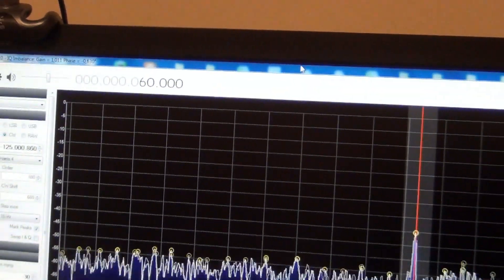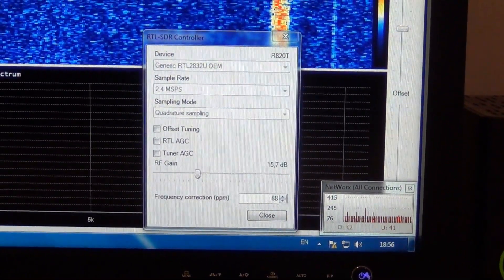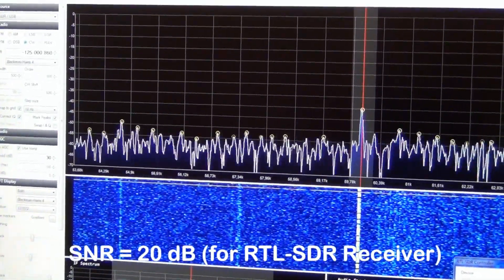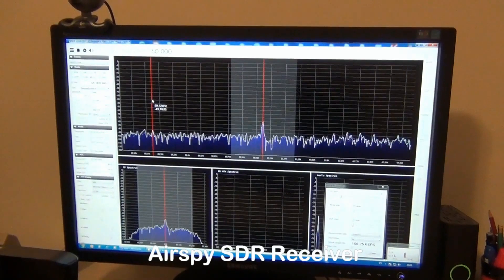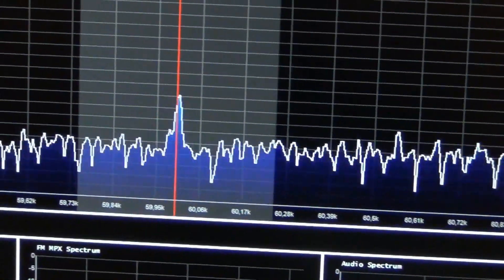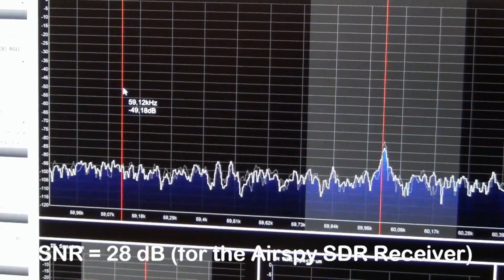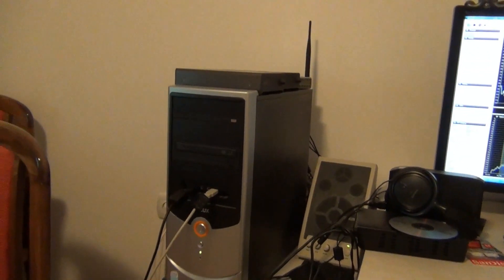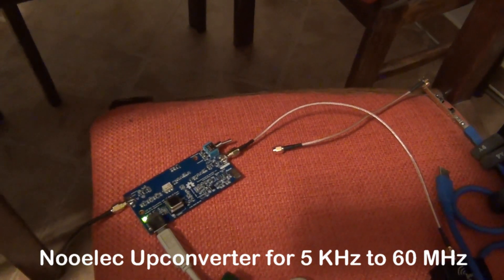Airspy vs RTL SDR receiving VLF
Press "Show More" to see all description:

Receiving Time signal (signal is MSF time signal on 60KHz from Anthorn, UK) on 60 KHz VLF in Macedonia with RTL-SDR dongle plus Nooelec Upconverter and receiving the same signal with Airspy SDR receiver with the same upconverter and the same antenna. (Antenna is Delta Loop 33 meters long)

Here is results for the SNR (signal to noise ratio) of the same signal, at the same time with same antenna:

 - RTL-SDR     = 20 dB SNR (Signal= -40dBFS, Noise = -60dBFS)
 - Airspy SDR = 28 dB SNR (Signal= -72dBFS, Noise= -100dBFS)

(dBFS = decibels relative to full Scale. 0 dBFS is assigned to the maximum possible digital level )

The PC used here is 4 years old Intel core quad Q8400 / 2,66GHz CPU, 4 GB RAM, Windows 7 / 64bit, with SDR# software.